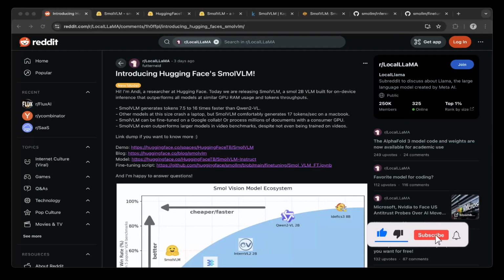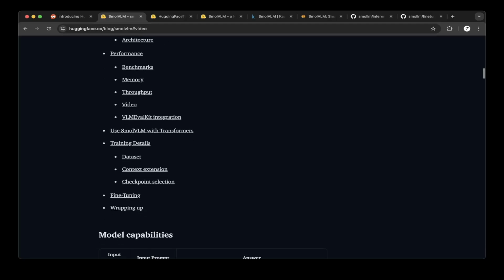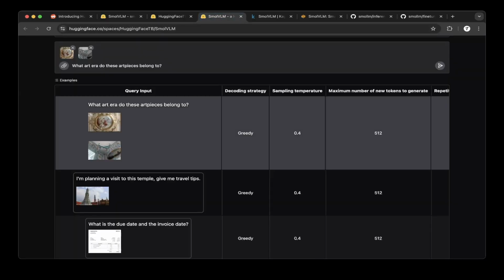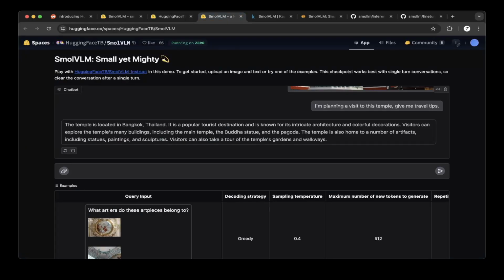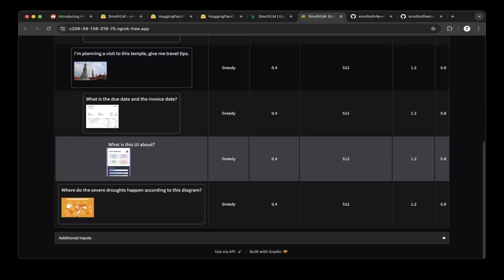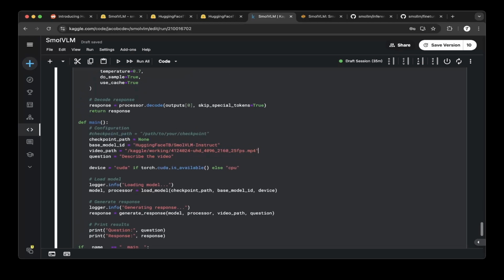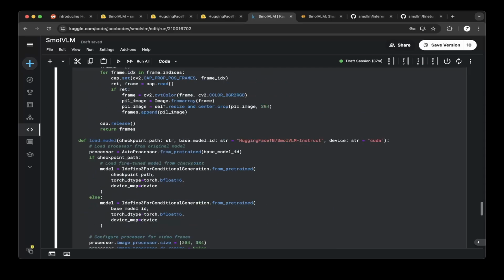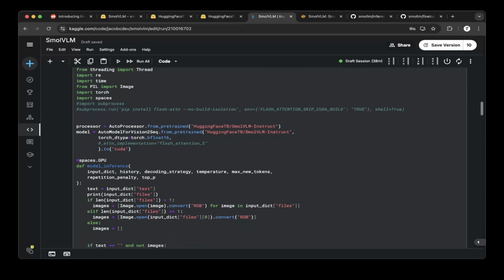Huggingface SmolVLM: Best Open Source Small Vision Model (Beats Larger Models on Video Benchmarks)